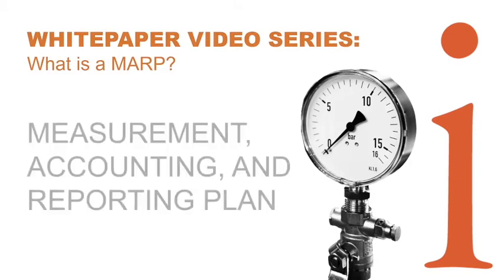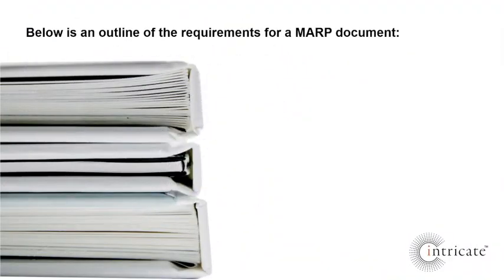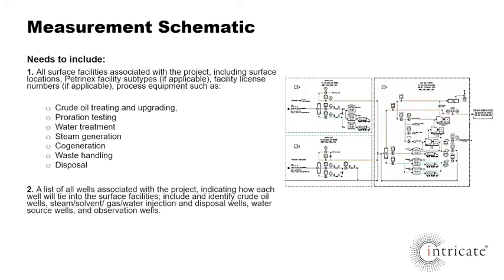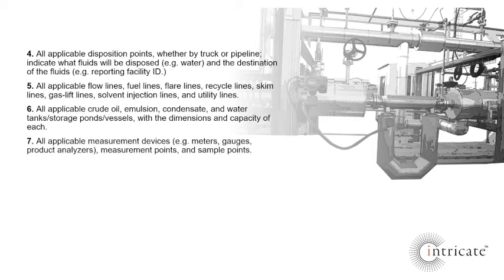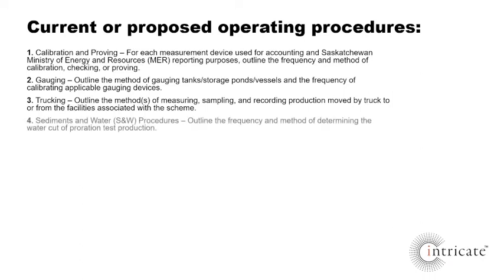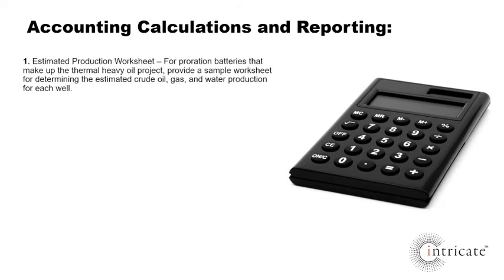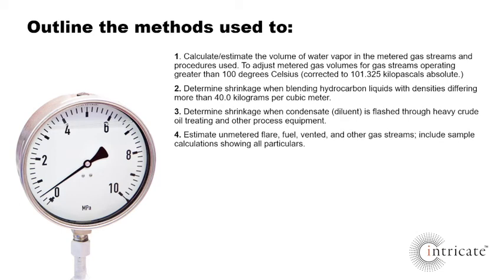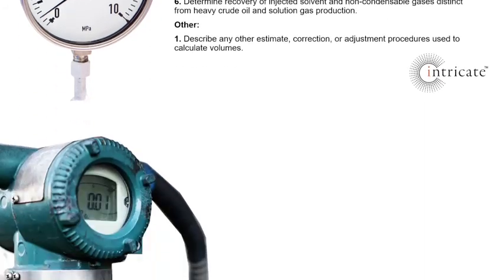Whitepaper Series | What is MARP?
Measurement, Accounting, Reporting Plan - Learn more on requirements in oil and gas Alberta from our experts at Intricate.